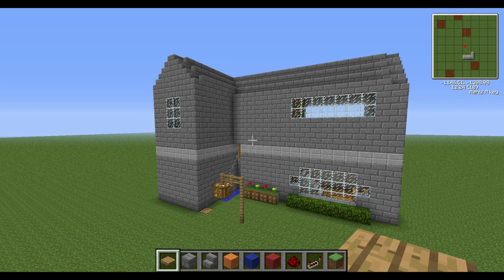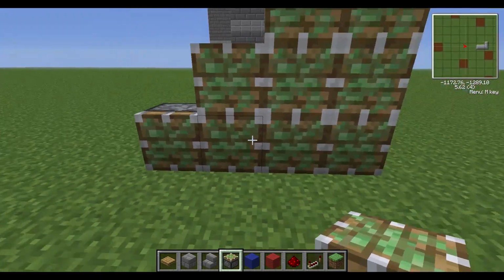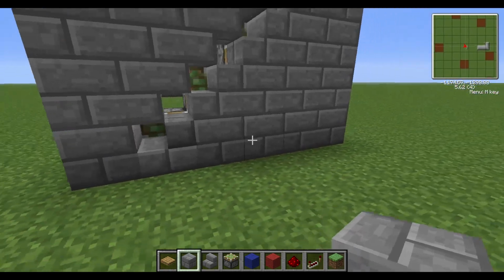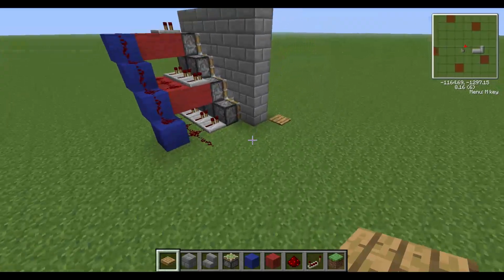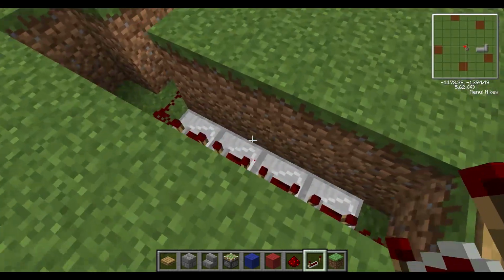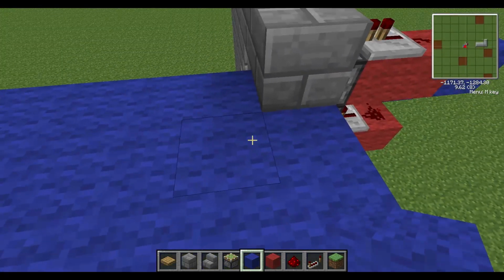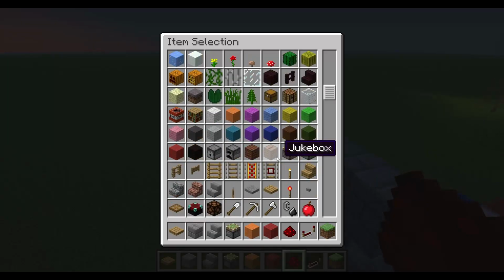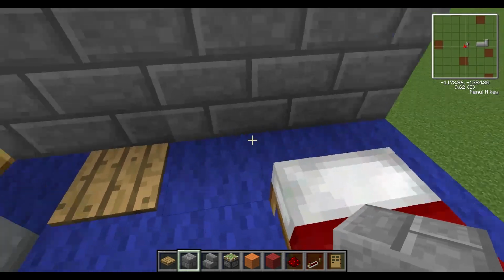Minecraft Secret Redstone Stairs Tutorial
In this episode i will teach you how to make an almost secret redstone staircase that leads to your base of choice, in the video i demonstrate how it could look with an example of the stairs with a house, but of course this could be used for almost anything in minecraft especially for them who play on hardcore and are sick of having zombies breaking down your doors.